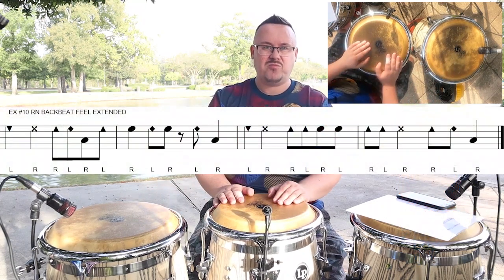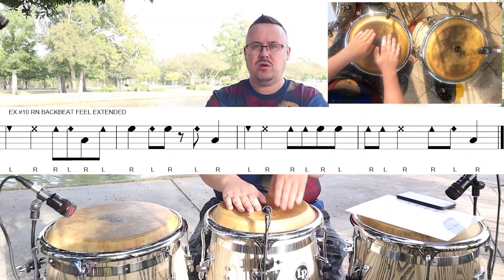Guaguancó Bootcamp Part 2 - Havana Style for 2 Congas Ex. 10 - Inglais - H2C:EX10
Bienvenidos todos a la familia de Alabanzas de Fuego.
Soy Jacobo, pero todos ustedes son mi familia.

Our goal is to teach the word of God through music.

Toco esta música para el Señor nuestro salvador, Jesucristo.  Todas las cosas son posibles a través de Él en lo alto.

Instrumentos de Percusión:

Batería:
- LP Palladium Giovanni Congas
- LP Galaxy Giovanni Bongos
- LP Tambora LP271-WD Tamboras
- LP Timbales

Micrófonos y Audio:
- Audix Micro-HP Miniature Cardiod Condenser Microphone with Dclamp-Micro Mount
- Audix D4 microphone for Super Tumba, Tumba, y Conga
- Audix DClamp for D4 Microphones
- In Ear Monitor

Bolsa o Cajas de Congas y Percusión:
For Quinto, Conga, Y Tumba - Gator Cases Protechtor Series Padded Conga Gig Bag
Super Tumba Case - Latin Percussion LP544-PS Palladium Conga Bag with Wheels
Bongos Case - Gator Cases Protechor Series Padded Carry Bag for Bongos
Bag for other percussion shakers, windchimes, etc. Gator Cases Drum Set Hardware Carry Bag
Bag for Timbales - Gator Cases Protechtor Series Padded Drum Bag; Tom 16" x 14"

Otro Cosas:
- Trays, 11 inches, for under Quinto, Congas, y Tumba
- LP Platform for under Super Tumba
- Silla ROC-N-SOC
- Baquetas (Sticks)
- Baquetas de Timbales Alex Acuña
- Campanas - Cowbell y Tambourine
- Wind Chimes
- Merengue Guiro
- LP Claves Grenadilla

Shakers:
- LP Twist Shaker - Loud
- Toca Shekere Fiberglass Toca T2151G
- LP Shaker de Huevos
- LP One Shot Shaker
- Meinl Shaker Luis Conte
- Meinl Finger Shaker
- Meinl Rain Stick Large
- Maracas Small
- Seed Pod Shaker

Algunos de los temas que tratamos son tutorial , cover , conguero , drumset , drum , drums , drum set , bateria , drummer , redoblante , timbalero , iglesia , pentecostal , pentecostes , adoracion , dios , jehova , creer , creyentes , adorar , tamborear ,  concha , cáscaras , abanico , tumbao , percusión , ritmos , world drumming , educación , lección , currículum , enseñanza , música , timing , patrones , técnicas , sonido , sonidos , musical , musicalidad , congas , bongos , djembe , cajon , dundun , surdo  , cencerro , claves , maracas , xilografía , campanillas , platillo , campana , triángulo , maracas , maraca , caxixi , sonajero , raspador , guiro , shakere , agogo , gankogui , y facilitación comunitaria de percusión.